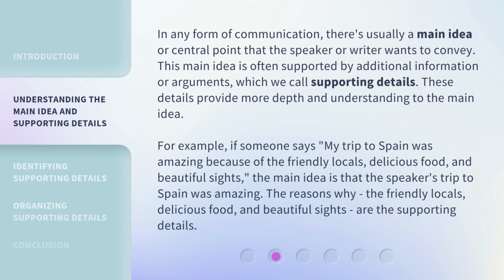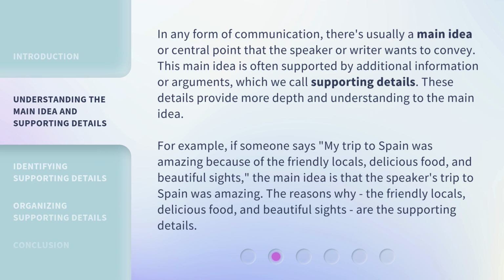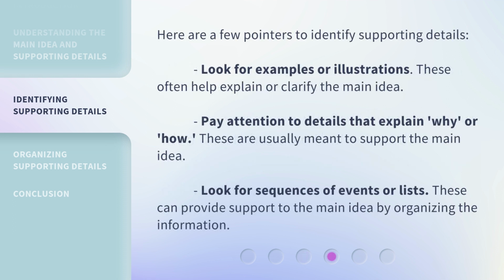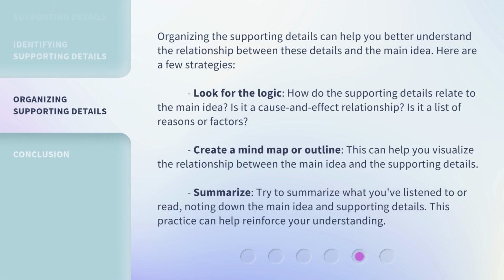Mastering English: Organizing Supporting Details in Relation to the Main Idea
Mastering English: Organizing Supporting Details in Relation to the Main Idea • Enhance your listening comprehension with this video on 'Identifying and Organizing Supporting Details in Relation to the Main Idea.' Learn how to distinguish main ideas from supporting details and improve your overall comprehension of English texts and conversations.

00:00 • Introduction - Mastering English: Organizing Supporting Details in Relation to the Main Idea
00:37 • Understanding the Main Idea and Supporting Details
01:21 • Identifying Supporting Details
02:09 • Organizing Supporting Details